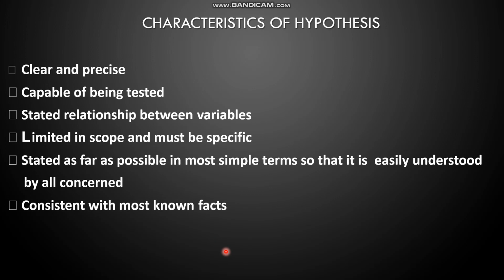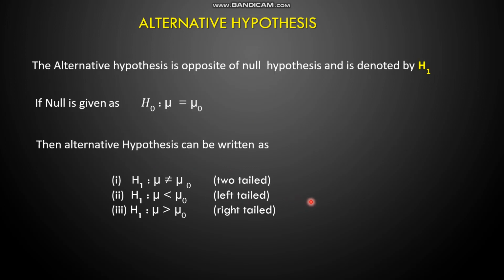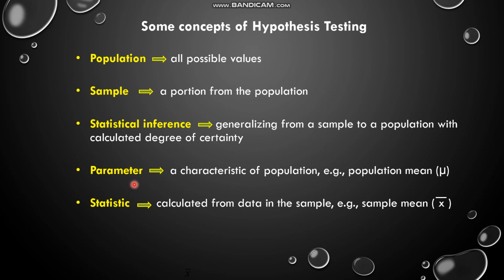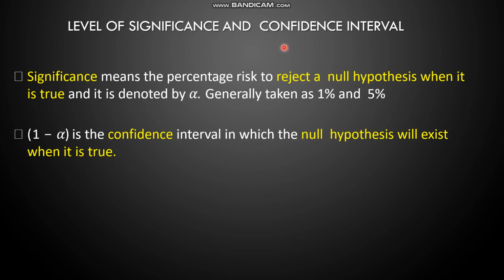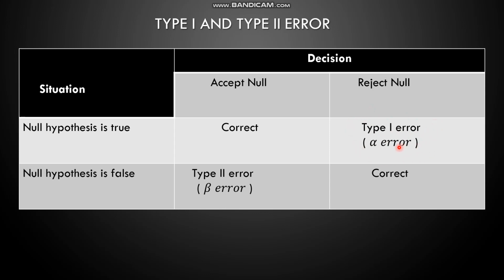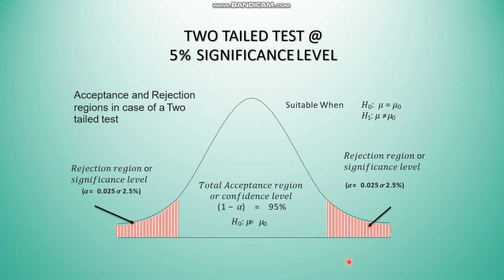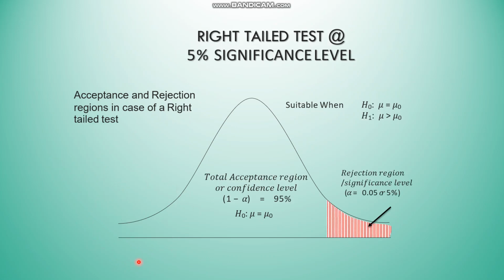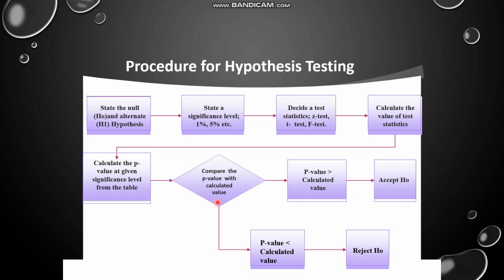SJCTNC|Title of the subject: biostatistics|Subject code:EPMB911Q|Unit -4 topic Hypothesis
HYPOTHESIS, ERRORS AND PROCEDURES FOR HYPOTHESIS TESTING EXPLAINED